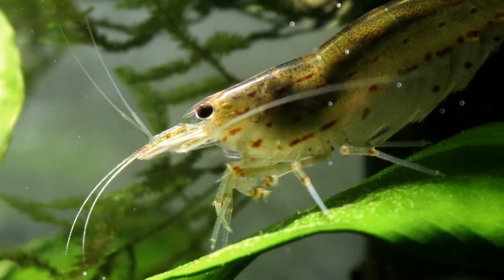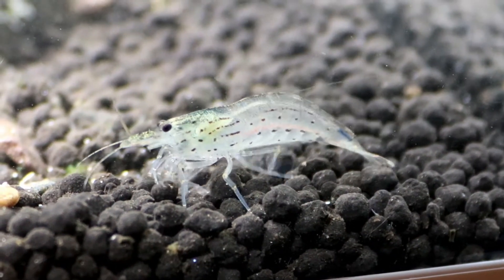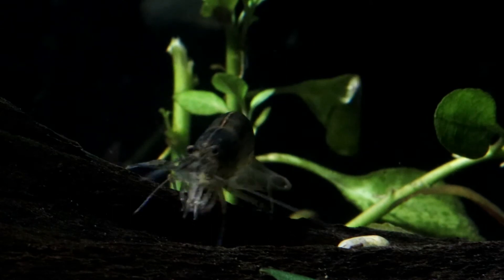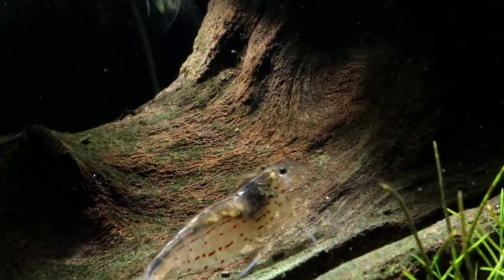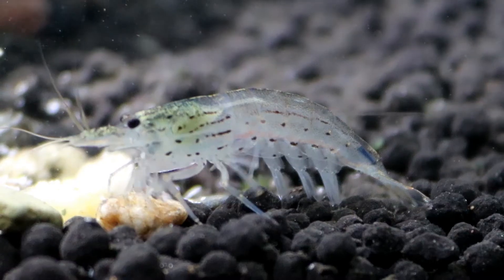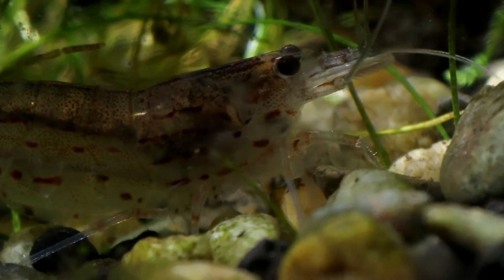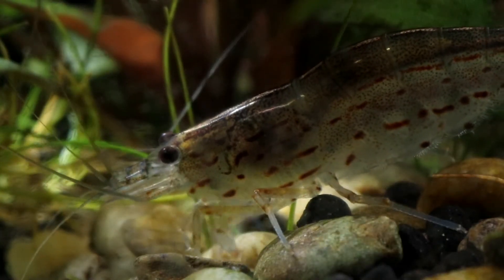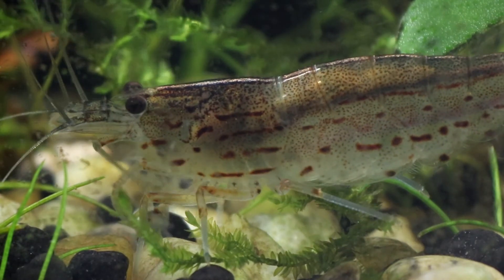All About Amano Shrimp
Amano shrimp are one of the most popular varieties of freshwater shrimp kept today. but what are they like to keep, what tank do they need and how do you keep them happy in the aquarium setting!

Welcome to brand new channel all about the little creatures we keep as pets.